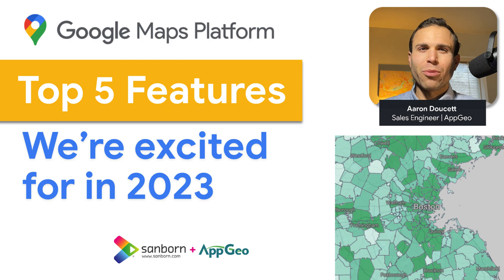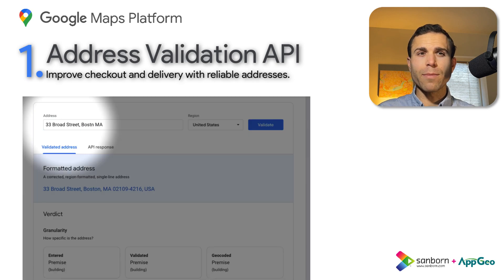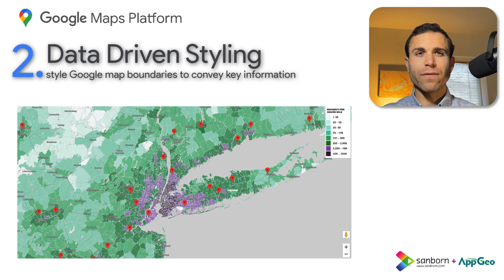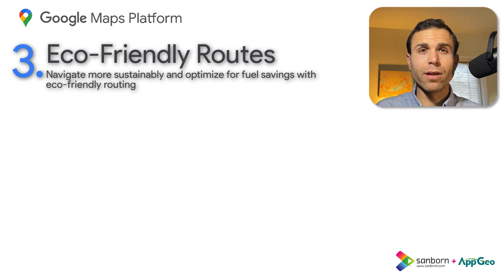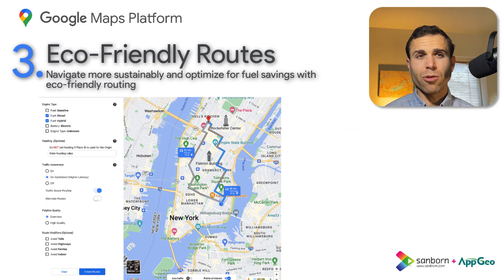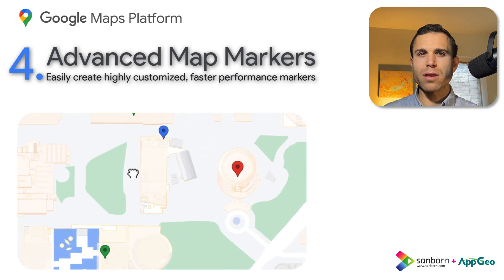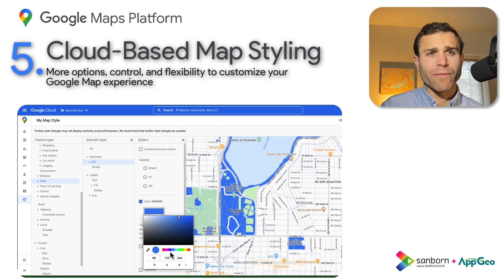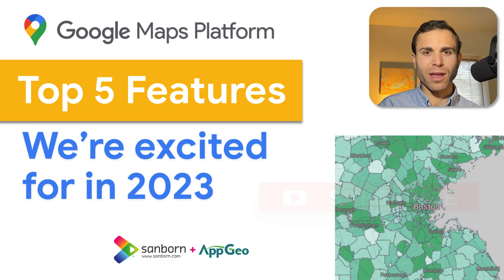TOP 5 Google Maps New Features in 2023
Get ready to explore the world with enhanced visuals, smarter routing, and data-driven insights with the new and improved Google Maps Platform! In this video, we discuss five features you can look forward to in 2023, including the Address Validation API, Data Driven Styling features, Eco-Friendly Routing API, Advanced Map Markers, and Cloud Map Styling. Learn how these new features can help you get the most out of the Google Maps Platform and make your maps more dynamic and efficient.

In this video, you will hear about:

 00:28 |  Address Validation API
 01:34 |  Data Driven styling Features |
 02:22 |  Eco-Friendly Routing API
 03:15 |  Advanced Map Markers
 04:04 |  Cloud Map Styling

Sharing our knowledge of geospatial information technology and location intelligence platforms is one of our core values at Sanborn Geospatial. These videos represent our observations and latest thinking on geospatial technology today.

We welcome you to explore and enjoy our content. Want to talk with someone about these topics? We're here to help!

The Sanborn Map Company (Sanborn or Sanborn Geospatial) is a 150+ year old data and mapping powerhouse boasting the latest sensors and airborne and mobile platforms to collect imagery and lidar data. Applied Geographics (AppGeo) is a 30+ year old GIS consulting firm and geospatial solutions builder, able to guide and support adoption of location intelligence technologies. Sanborn acquired AppGeo in 2022, and together the firms are a complete geospatial data and solutions "one stop shop".